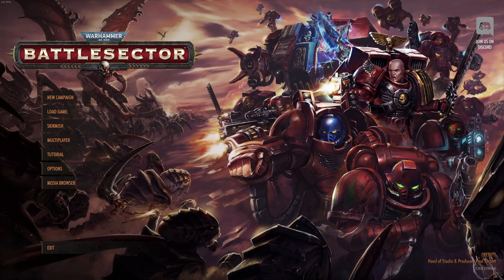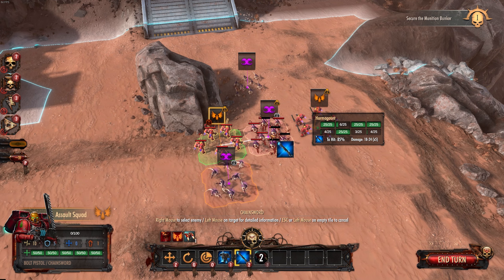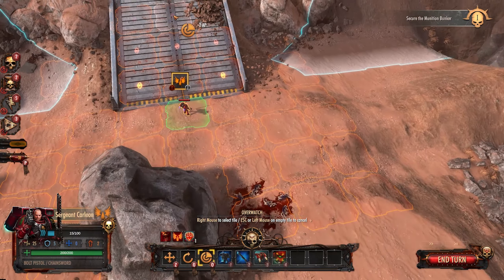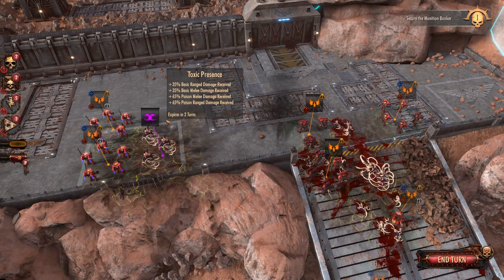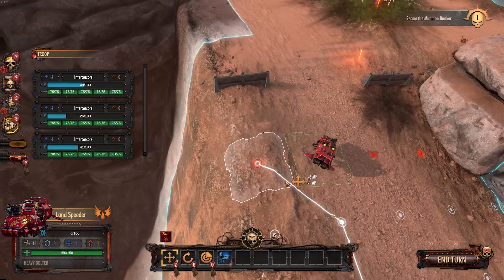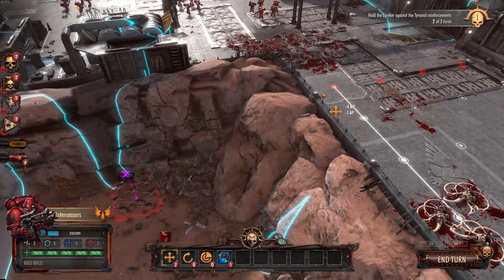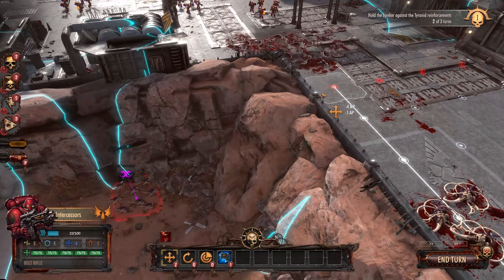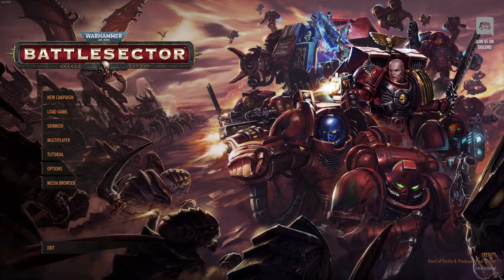Space Marines Repeal Hordes Of Tyranids - Warhammer 40,000: Battlesector Gameplay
I am back playing another mission from the new Warhammer 40,000 games Battlesector. I am commanding the Blood Angles a Space Marine Chapter defending one of their homeworlds moon from the Tyranid hordes.